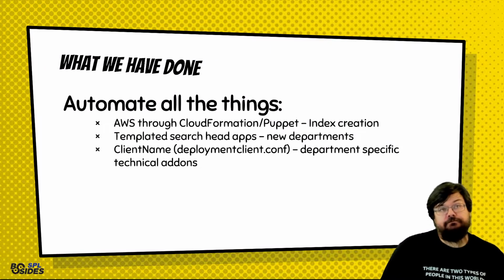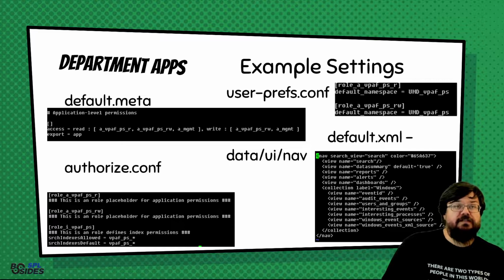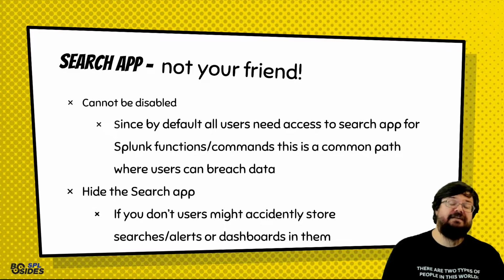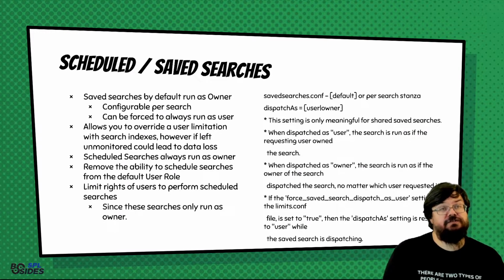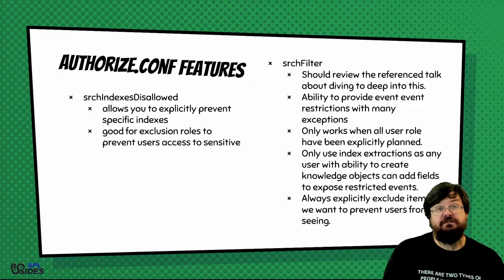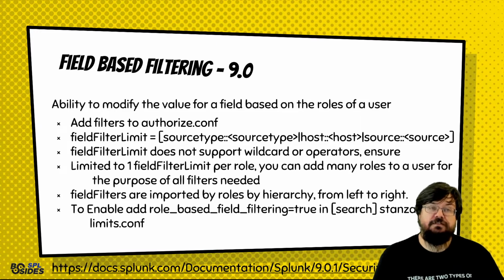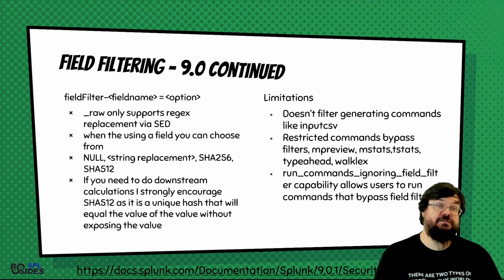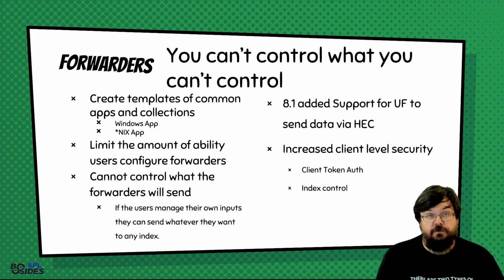Multi-Tenant Splunk Pitfalls - Steven Bochniewicz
Updated revision of 2019 bsides talk. Including changes in 8.x and 9.x Splunk is designed under the idea that all the data should be usable by everyone. Many of these principles are the default settings for much of the security in splunk. This session will review the ways to ensure that you can different groups of users sharing a single stack without risking data leakage. While there is always some risk there are many knobs, dials and settings that can be changed to ensure that users only access their data as well as design principles when building this system to ensure users have limited access while maintaining the appropriate usability of Splunk.